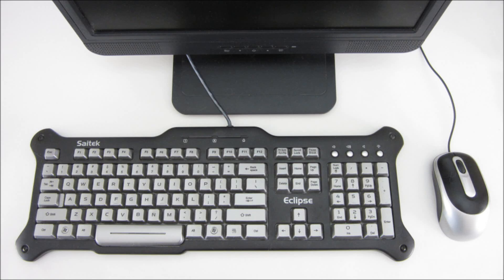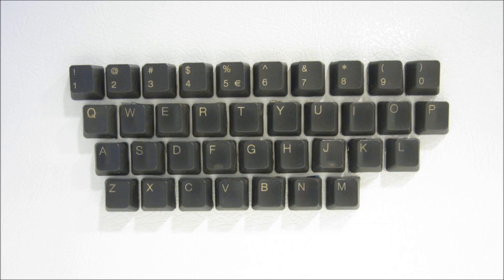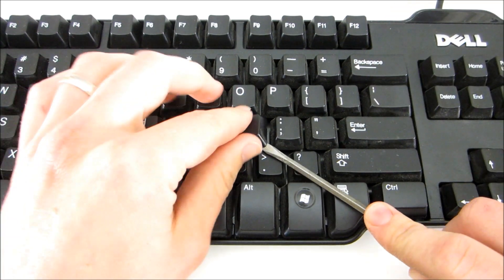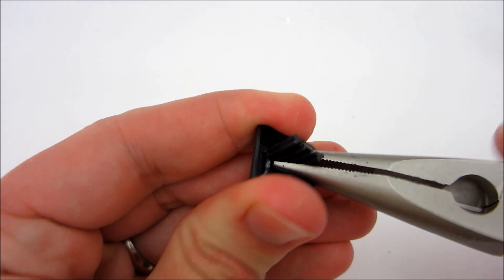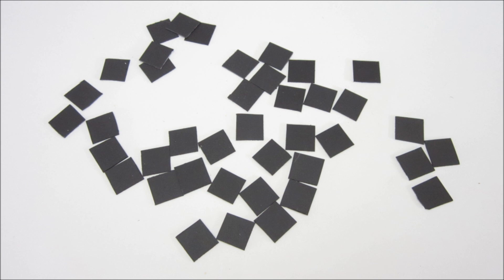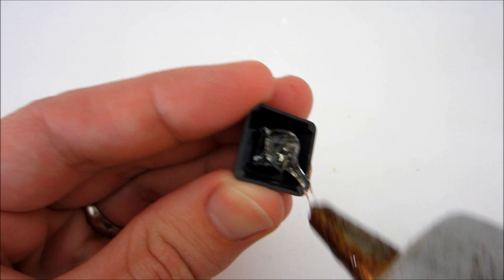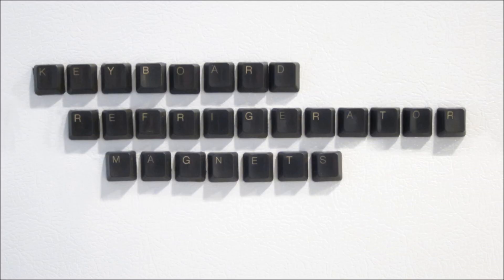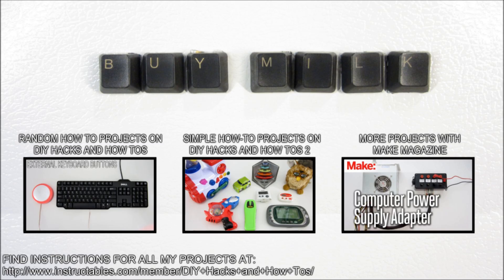Keyboard Refrigerator Magnets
Whenever I upgrade my computer equipment, I try to reuse the old parts. In this project, I made a set of refrigerator magnets from the keys of my old keyboard.